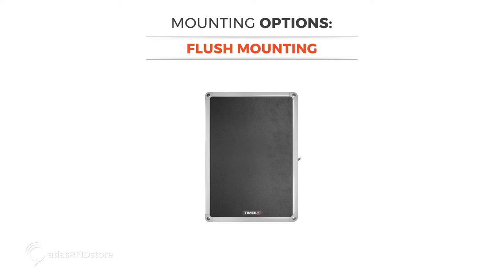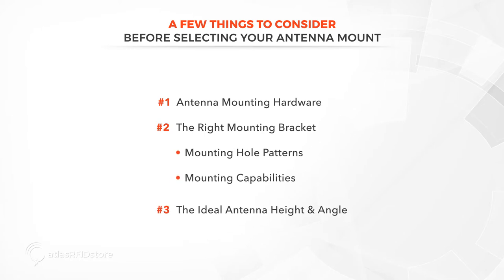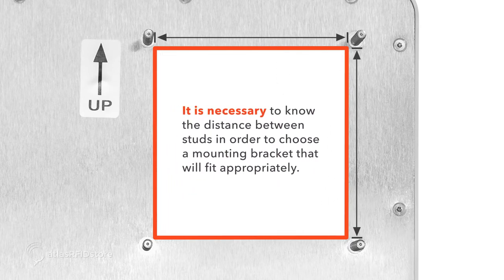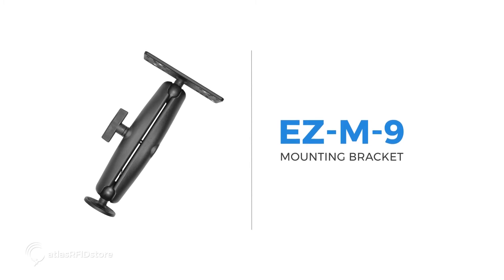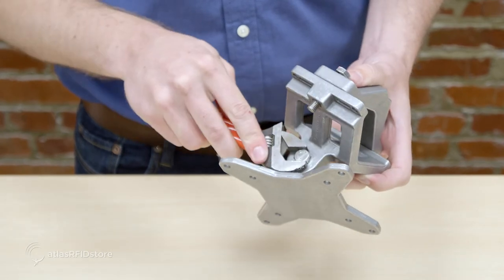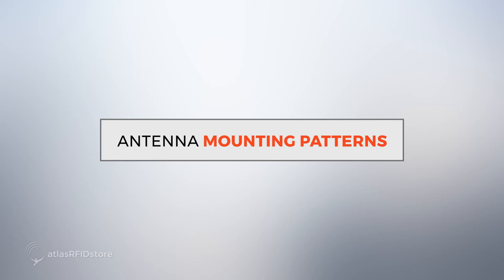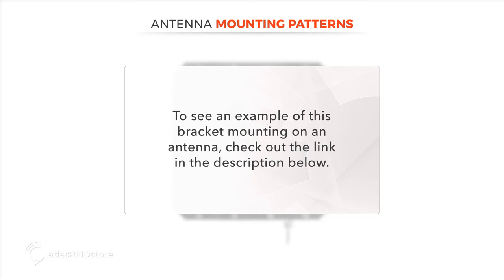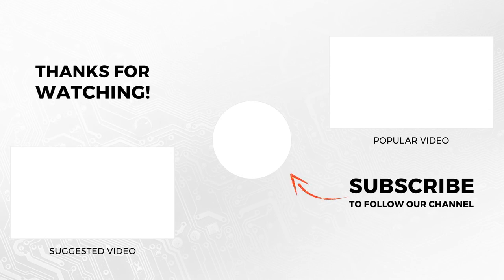Mounting RFID Antennas: Part 1 - Mounting Hardware and Brackets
Part One of this video discusses Antenna Mounting Hardware, specifically how to mount antennas - either integrated mounting holes, threaded studs, or adhesive. Then we talk about threaded studs specifically and how the bolt pattern on the back of each antenna determines the perfect mounting bracket. The most common bolt patterns are 66 mm, 75 mm, and 100 mm which denote the distance between studs.

Next we walk through three very common mounting brackets and how each one mounts on the back of an antenna. Then we place each mounting bracket on the back of its specified antenna to show how they can be placed in order to fit perfectly for a correct mount. The three mounting brackets discussed are the MT-120018, MT-120018/A, and the EZ-M9.